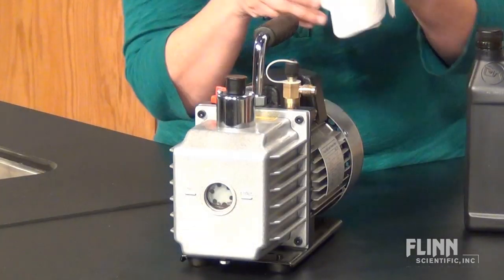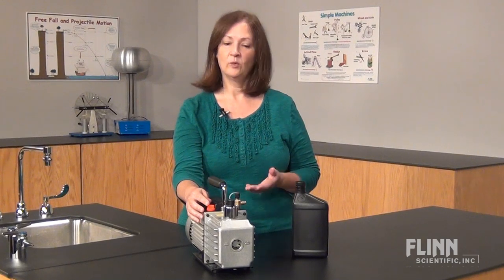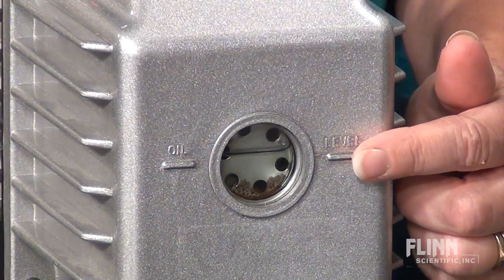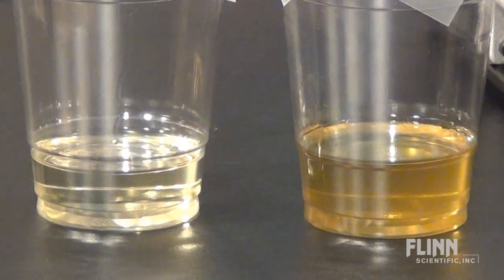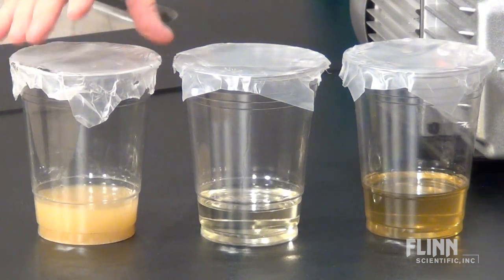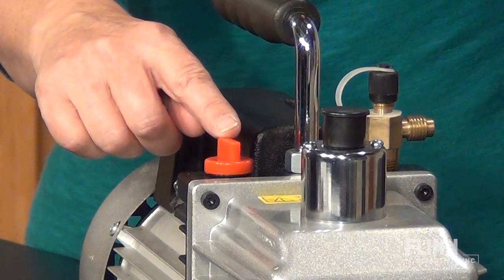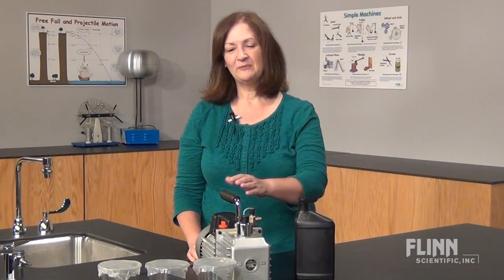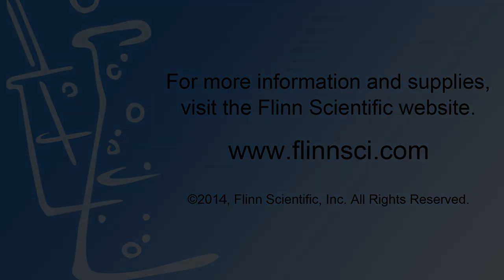Vacuum Pump Maintenance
A vacuum pump is a great demonstration tool! Keep it in good shape by following the simple tips in this Flinn Minute video.